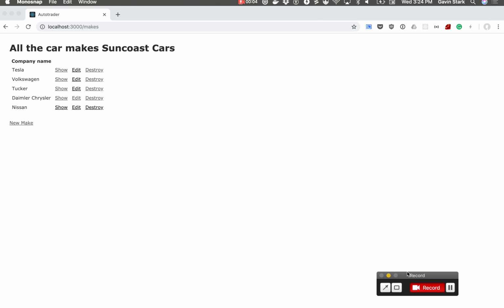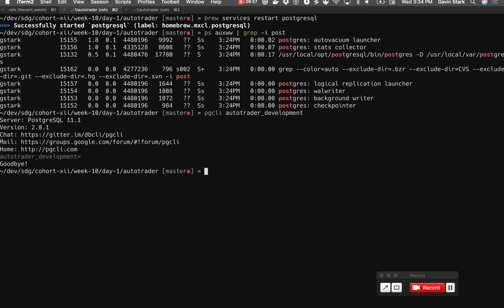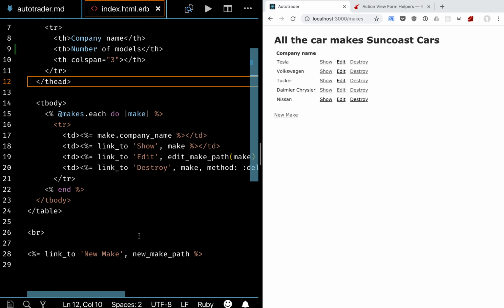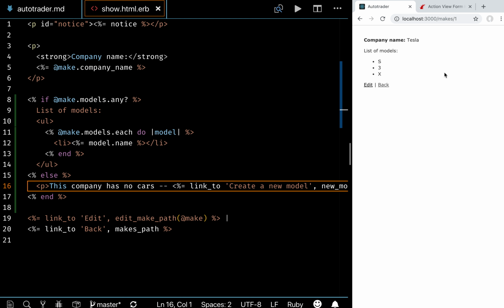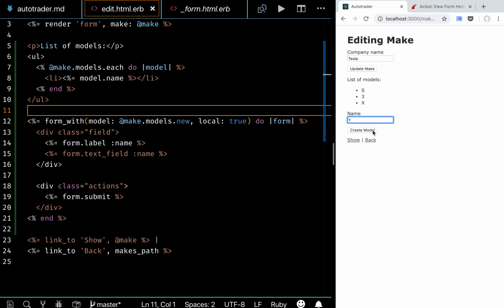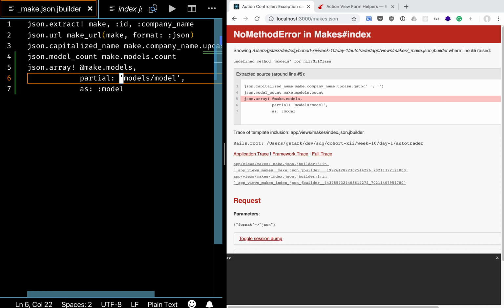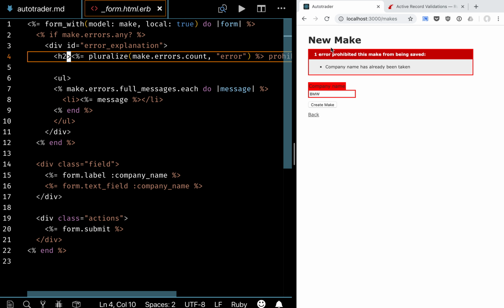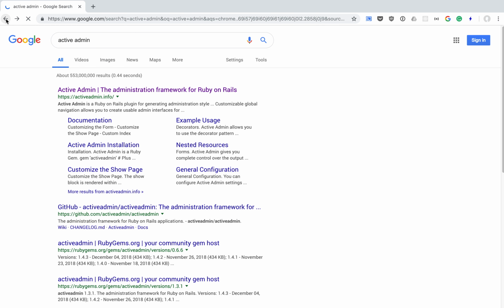week 10 day 3 auto trader admin part 2